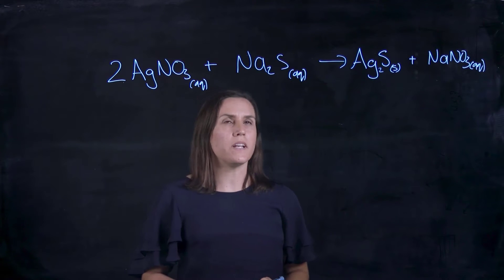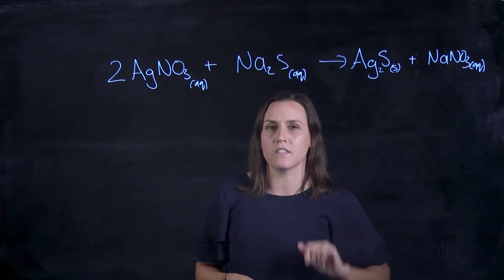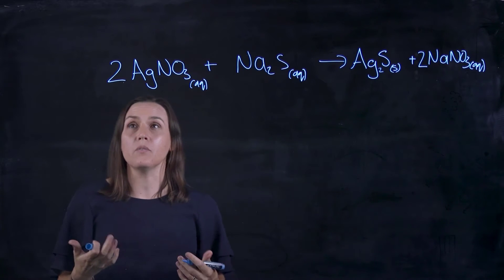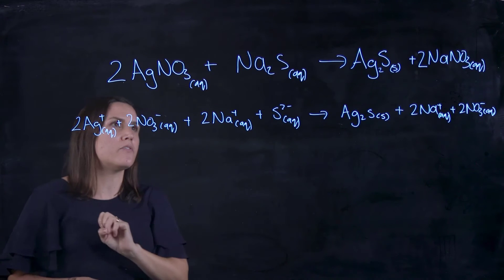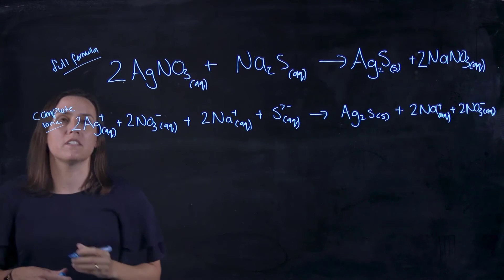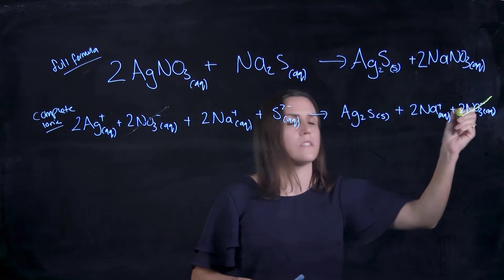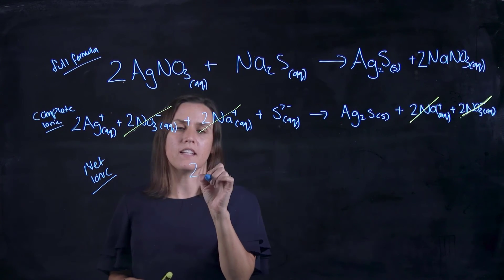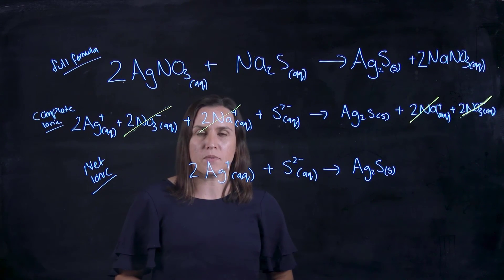How to write molecular, complete ionic and net ionic equations.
How to write molecular equations and complete ionic equations. Then identify the spectator ions and cancel down to the net ionic equations.